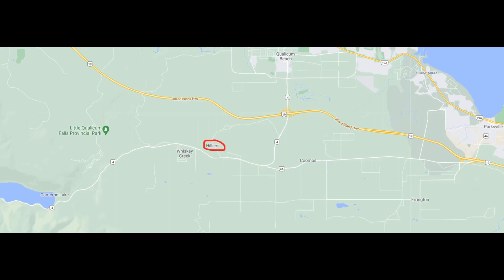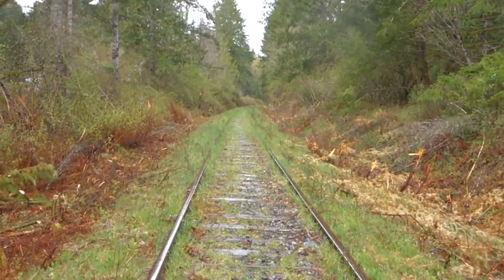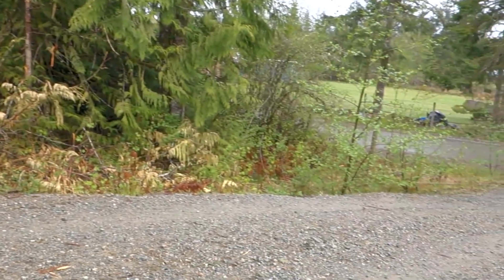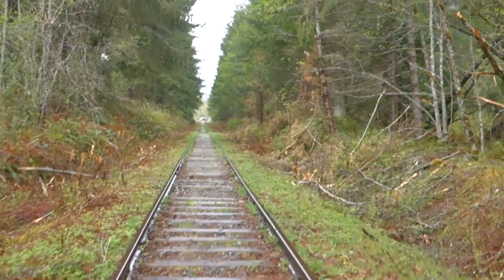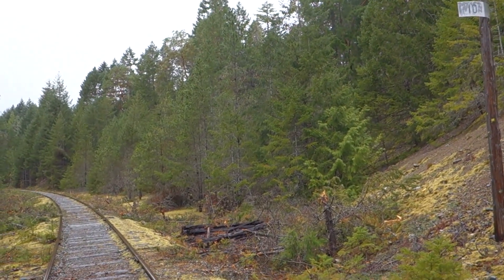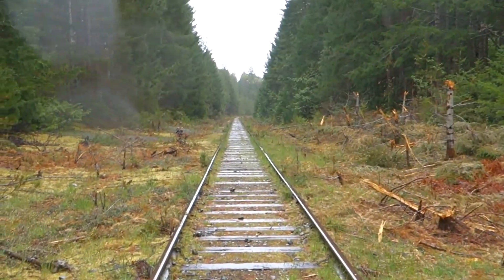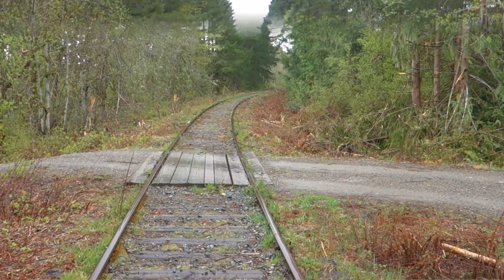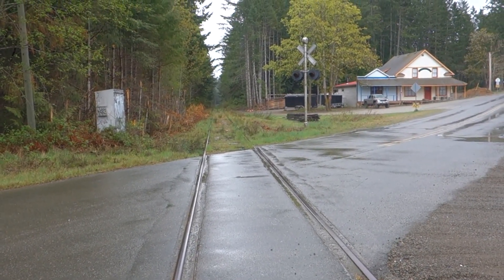E&N Railway - Hilliers Road to Little Qualicum Falls Park Road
A walk along the Esquimalt & Nanaimo Railway's Port Alberni Subdivision, from Hilliers Road (Mile 7.7) to Little Qualicum Falls Park Road (Mile 10.3).
There have been no trains here since early 2002.  This railway is owned by the Island Corridor Foundation (ICF) and the operator is Southern Railway of Vancouver Island (SVI).  The railway was previously owned and operated by Canadian Pacific (CP).  The railway's history is represented by the Canadian Railroad Historical Association (CRHA) E&N Division.
Brushing work has been underway on this subdivision starting in 2020, from Parksville to the west side of the Port Alberni summit, with some gaps.
Seen by me on a rainy April 25, 2021 morning on Vancouver Island.